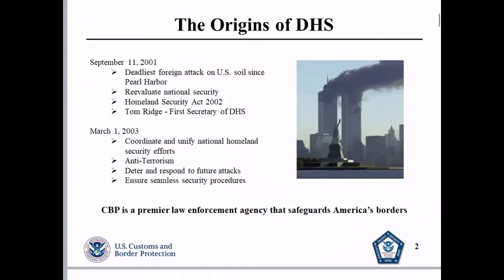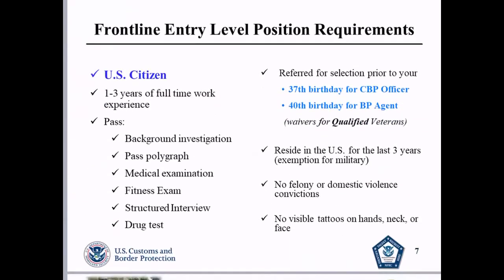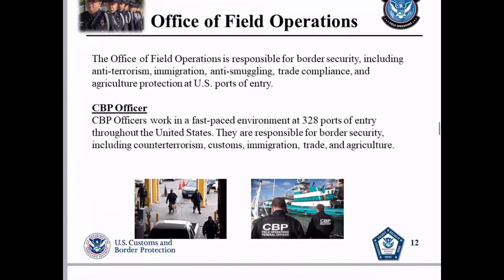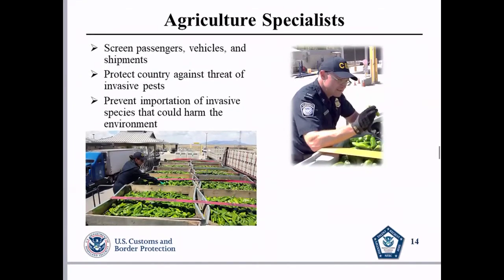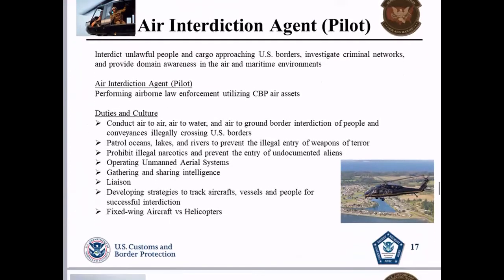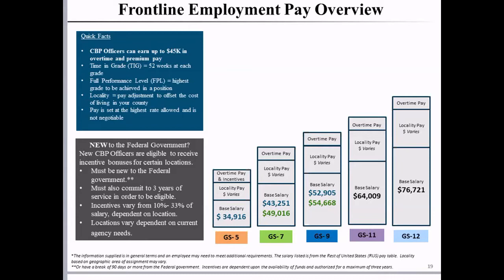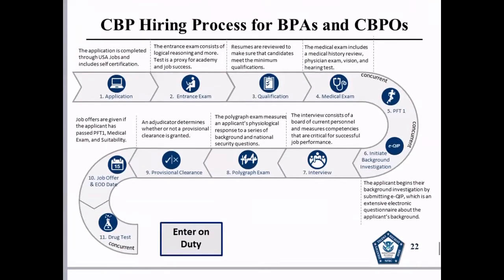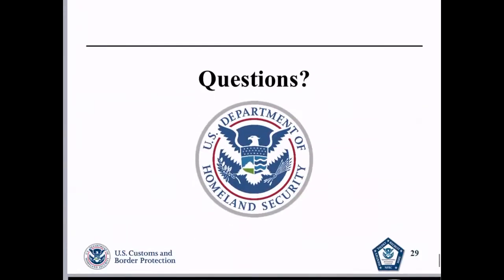U.S. Customs and Border Protection Virtual Recruitment Event